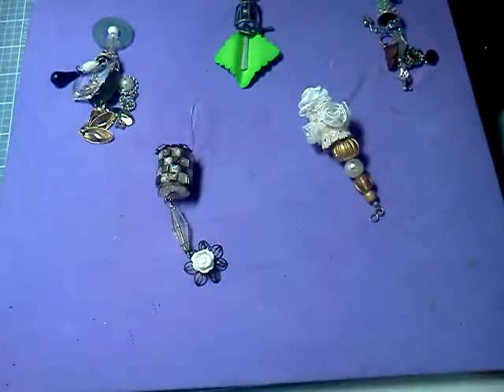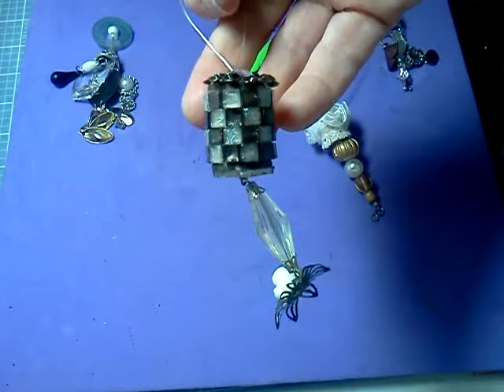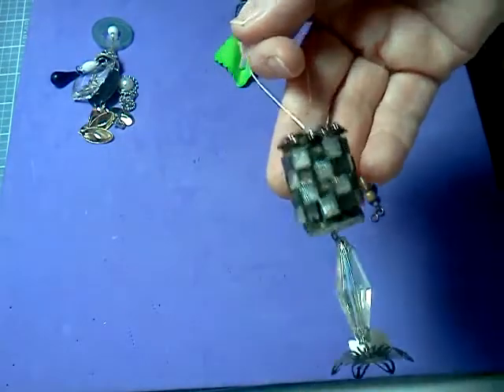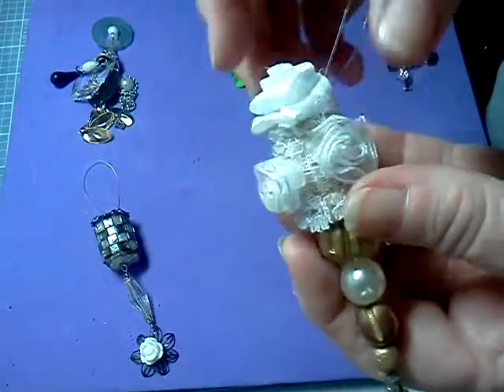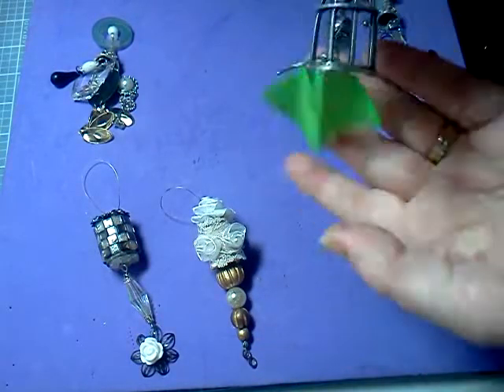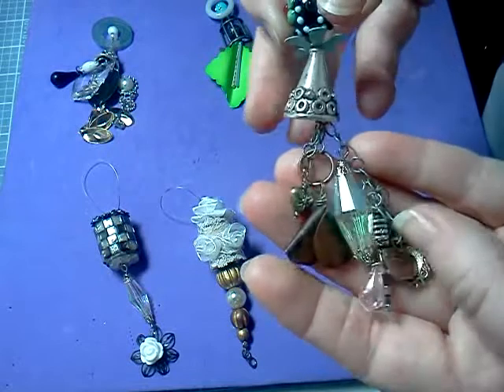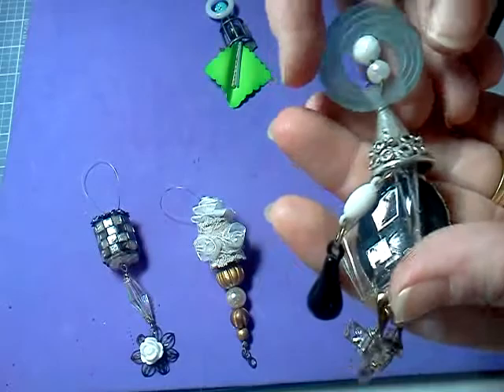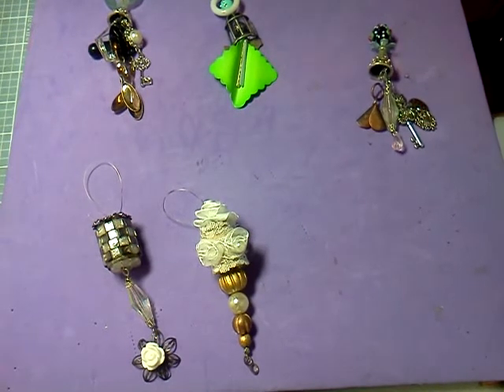2nd sets of art-i-makes